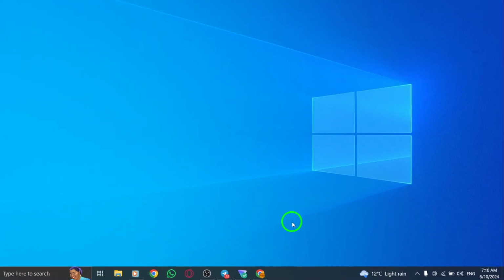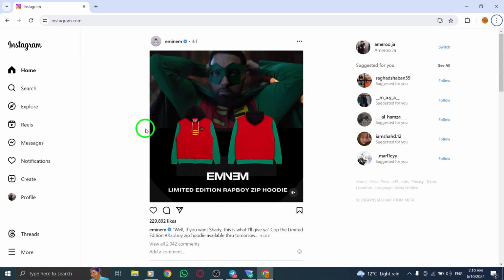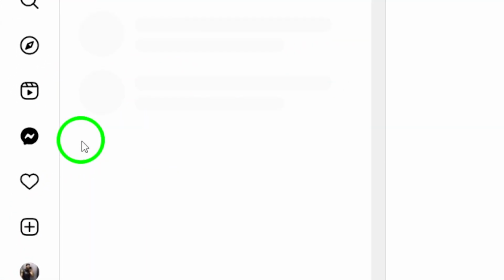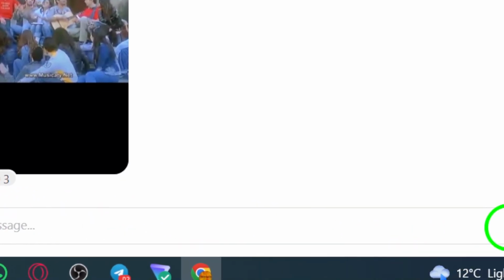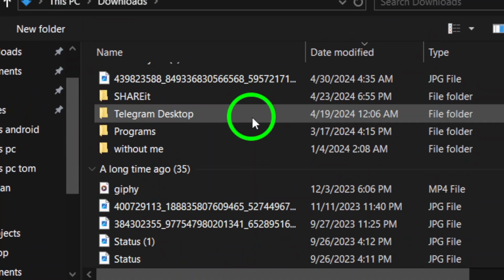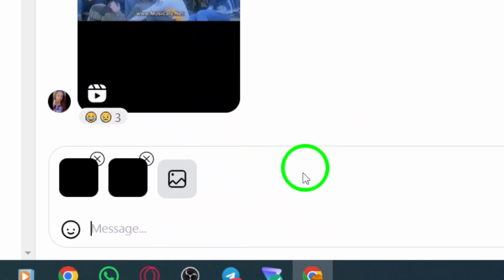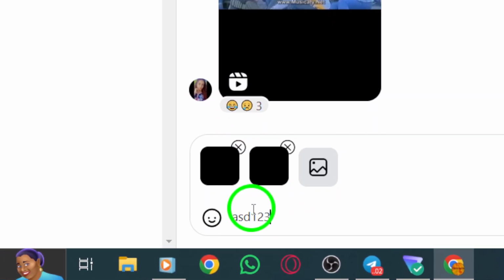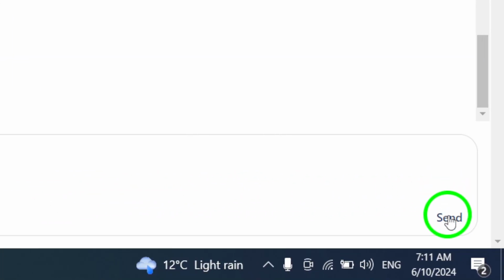How To Send Multiple Videos With Text On Instagram Group On PC (New Update)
Learn how to send multiple videos with text on Instagram Group on PC with the new update. Follow these steps:

1. Open your account
2. Open the group you want
3. Click on the photo icon and choose the videos
4. Click Open, then write the text you want
5. Click Send

Enhance your Instagram group messaging experience with multimedia content.